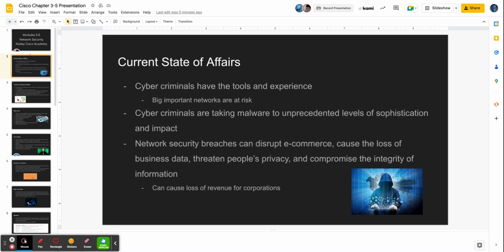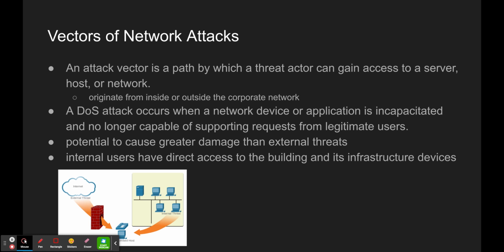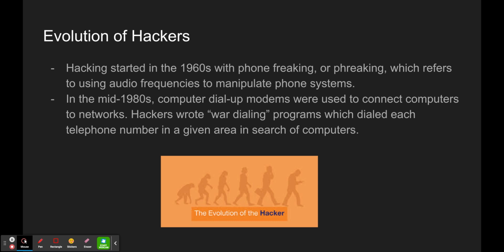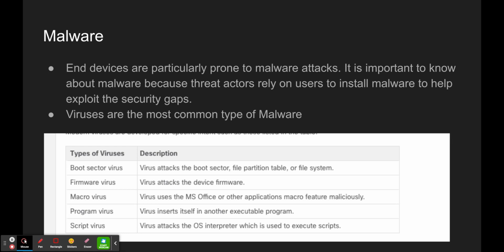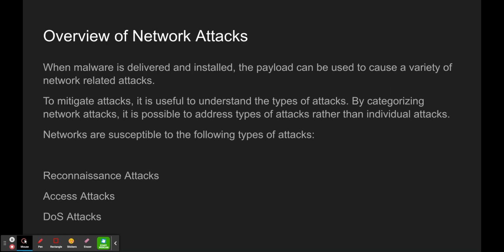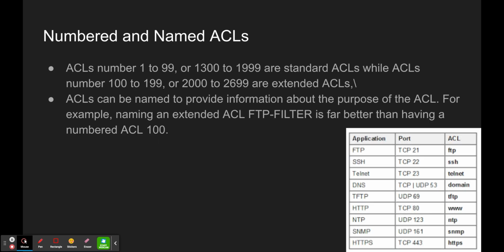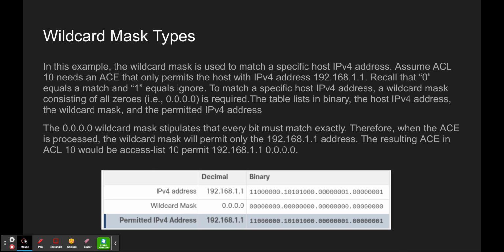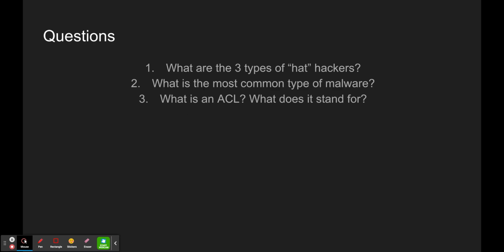Chapter 3-5 Network Security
dfhjkdsa hfjkhds